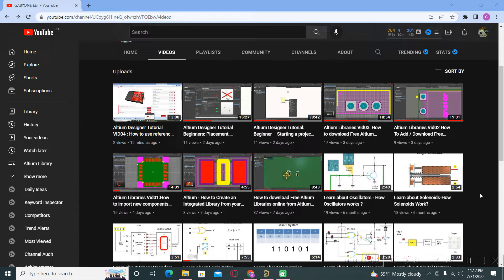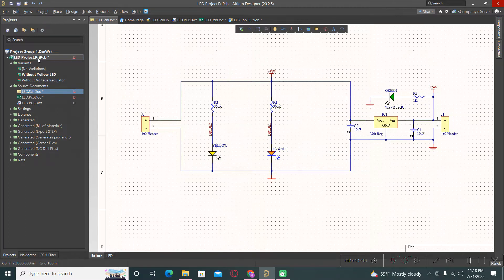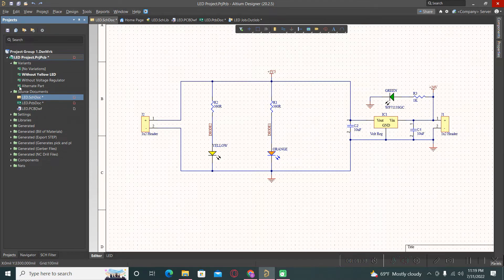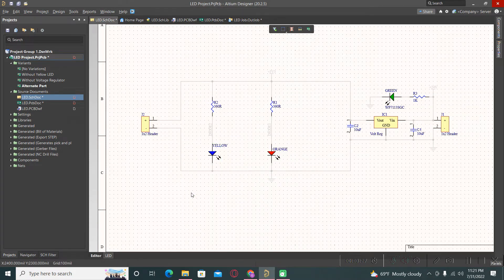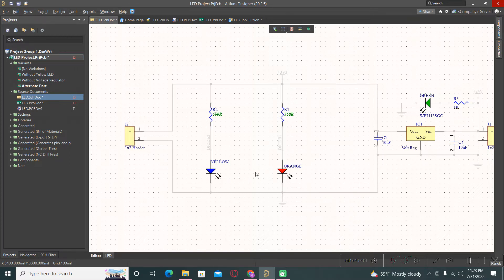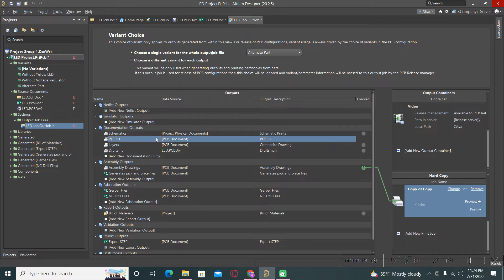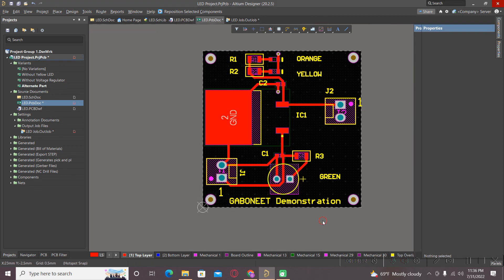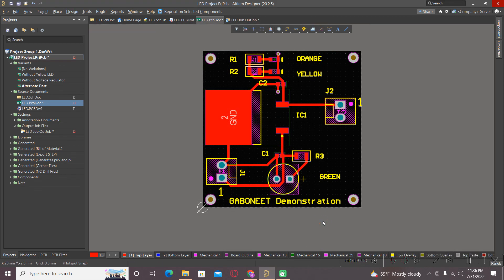Altium Designer Tutorial VID05 : Placement Variant - Alternate Part Option for schematics and BOM.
Small demonstration of Placement Variant components in Altium Designer.
How to use this function and to save a lot of time, money and effort in your new project.
You can create pcb variants or BOM variant Ass Variants.